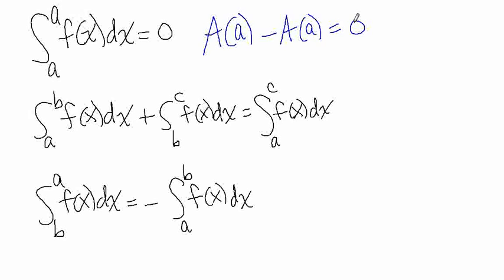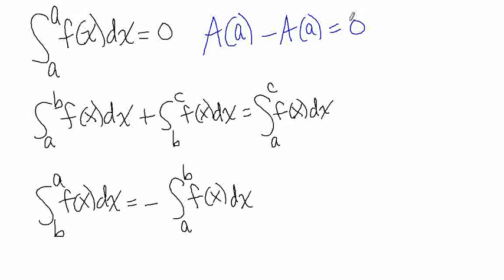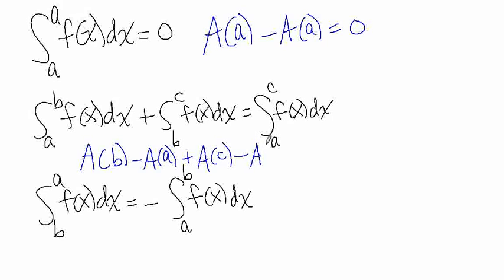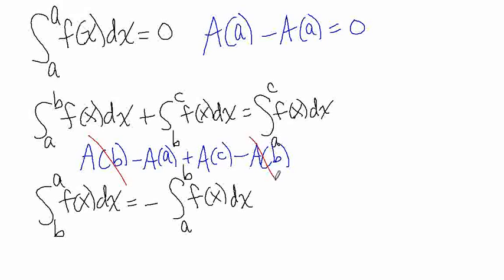Philfour AP Calculus AB : Integration - Basic Formulas